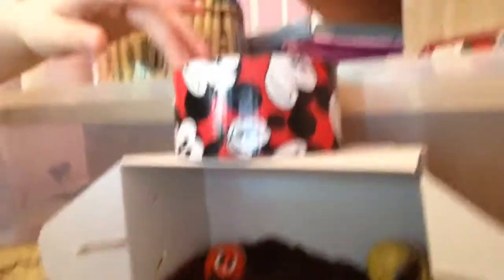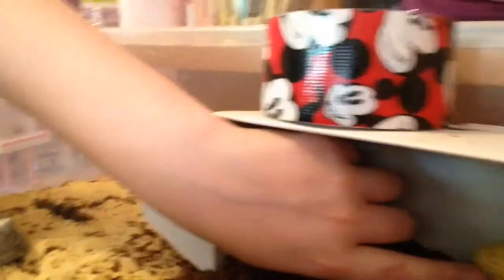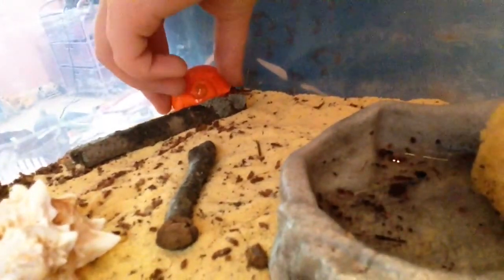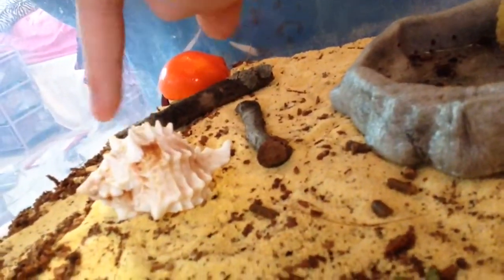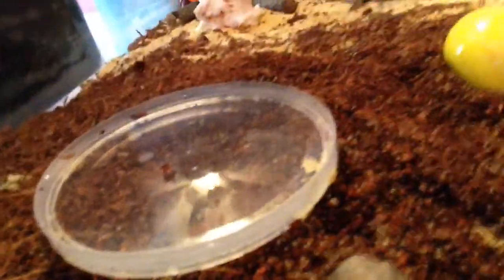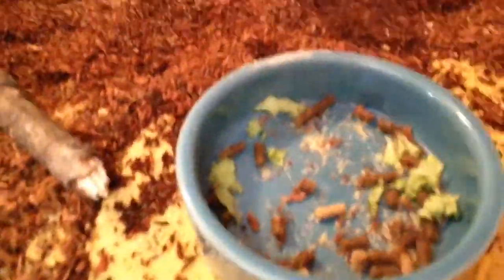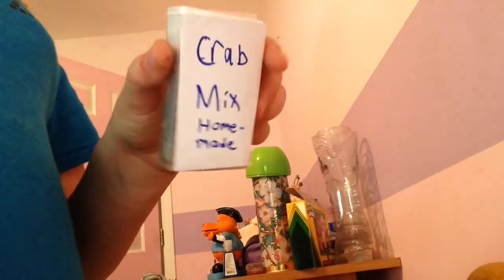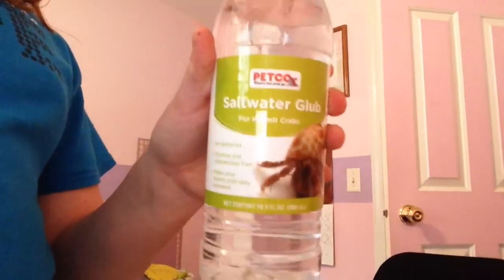Tour of my crabitat :)